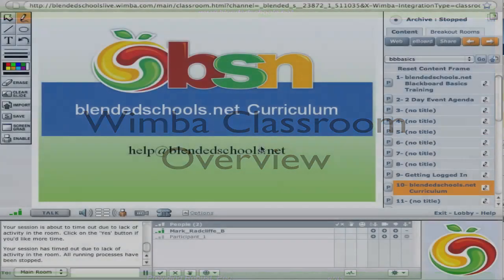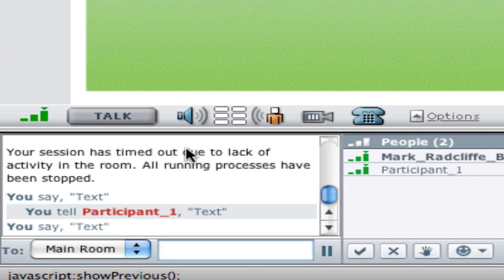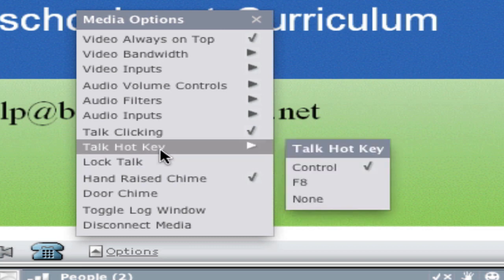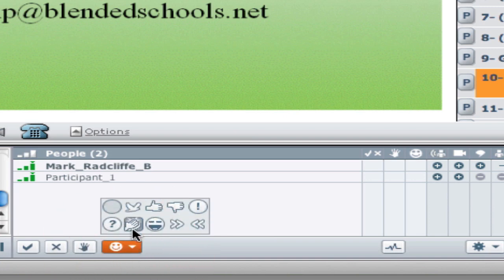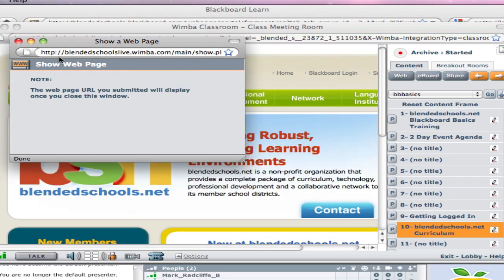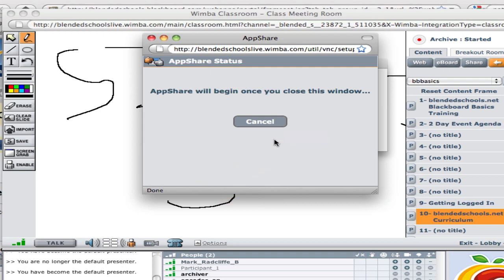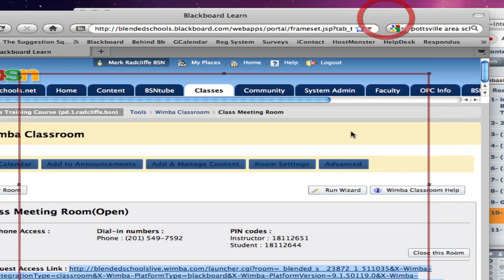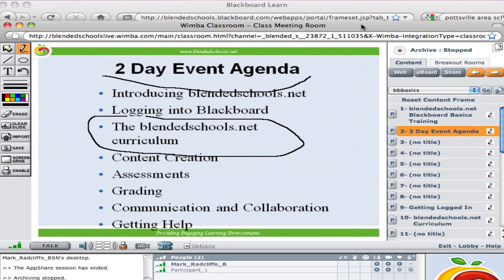Wimba Classroom Overview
An overview of the Wimba Classroom